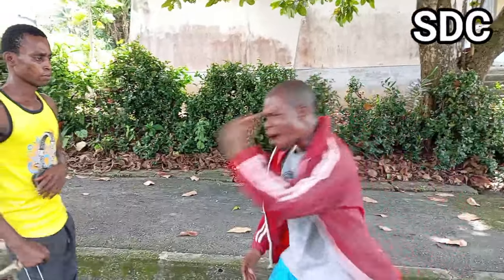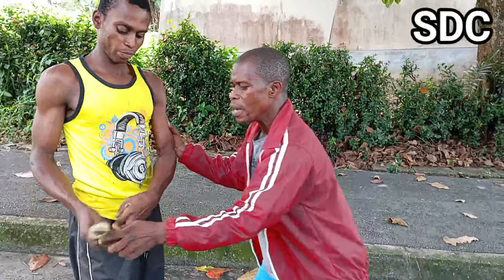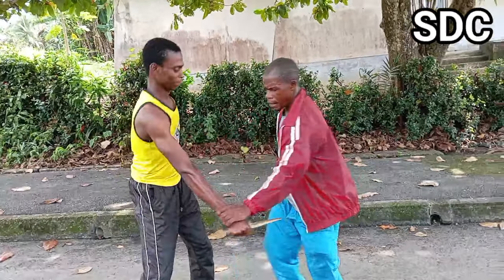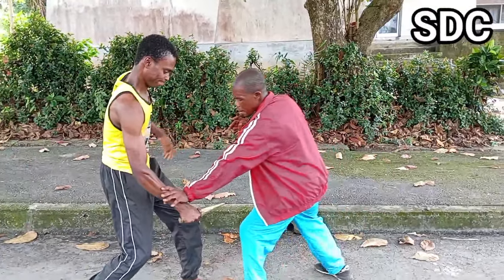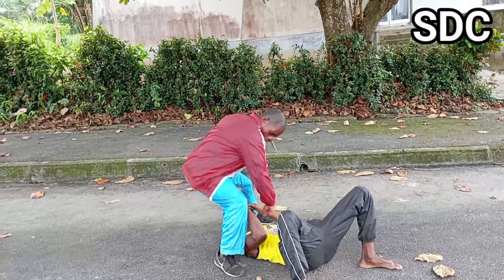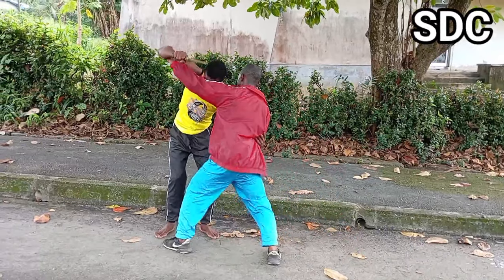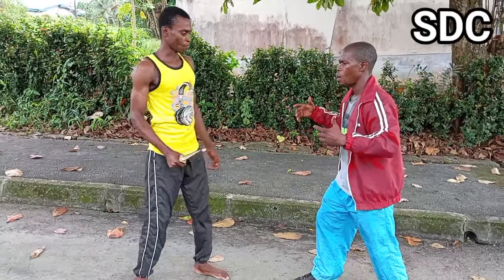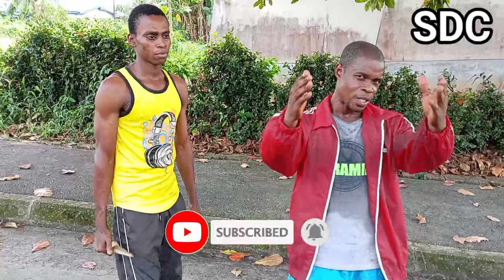Real street Knife attack | Tigerfist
This video will teach you how to defend real street Knife attack... Master Kennedy is here to teach you street self-defense and fitness training, our videos are updated every Tuesday and Friday so please subscribe to our channel to get updated anytime we drop a video...